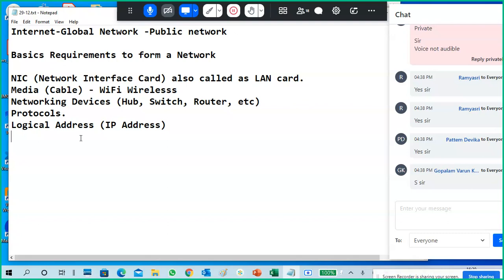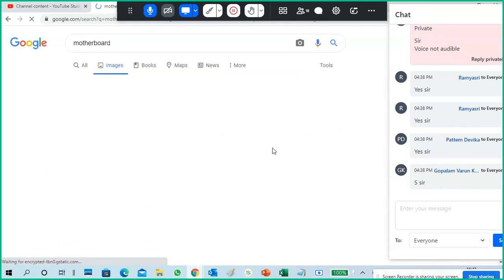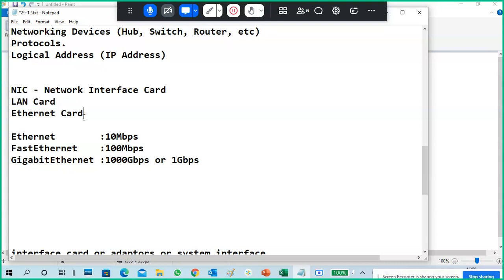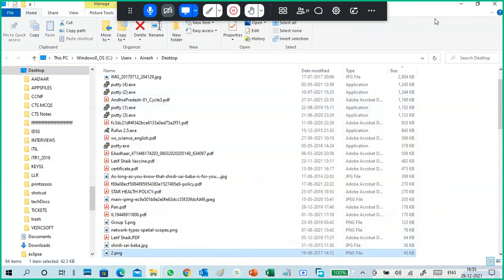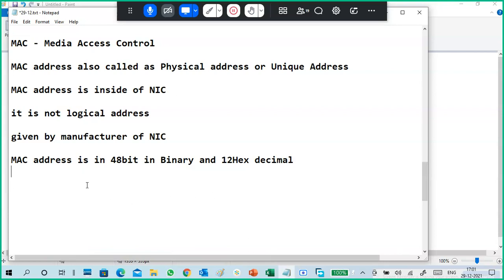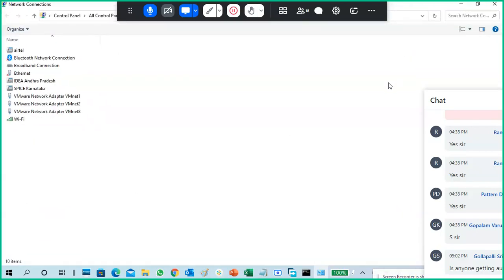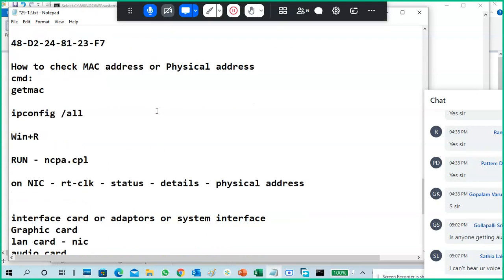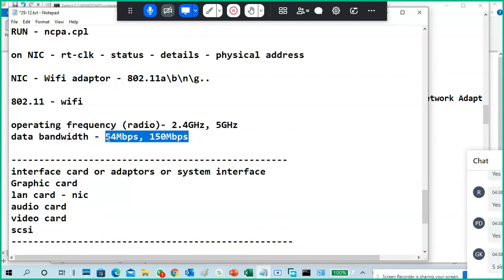Service Desk Part1 Network Basics Part2 NIC and MAC address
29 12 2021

Media (Cable) - WiFi Wirelesss
Networking Devices (Hub, Switch, Router, etc)
Protocols.

LAN Card
Ethernet Card

Ethernet  :10Mbps
FastEthernet :100Mbps
GigabitEthernet :1000Gbps or 1Gbps

IEEE 802.3 for LAN cards

check Led for link and activity status

On every NIC has MAC address

MAC address also called as Physical address or Unique Address

MAC address is inside of NIC

it is not logical address

given by manufacturer of NIC

MAC address is in 48bit in Binary and 12Hex decimal

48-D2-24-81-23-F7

How to check MAC address or Physical address

cmd:
getmac

ipconfig /all

Win+R

RUN - ncpa.cpl

on NIC - rt-clk - status - details - physical address

NIC - Wifi adaptor - 802.11a\b\n\g..

802.11 - wifi

operating frequency (radio)- 2.4GHz, 5GHz
data bandwidth - 54Mbps, 150Mbps